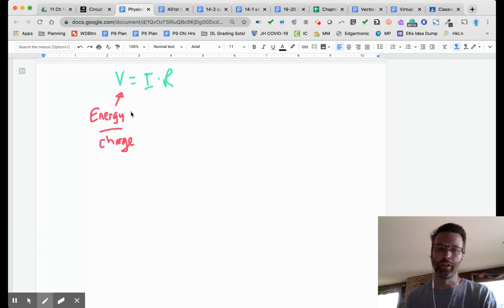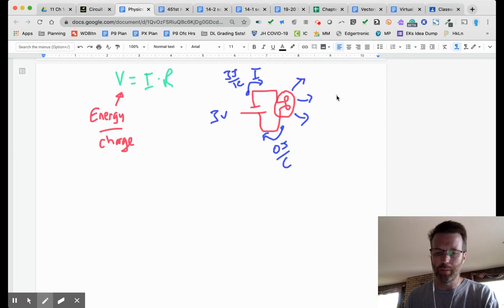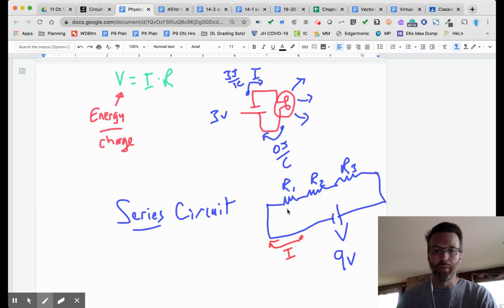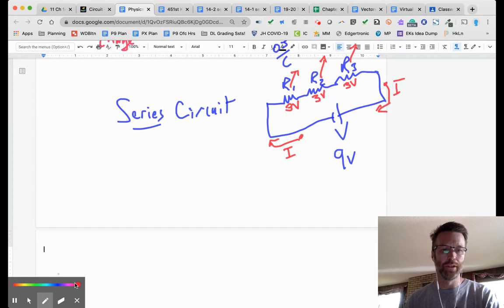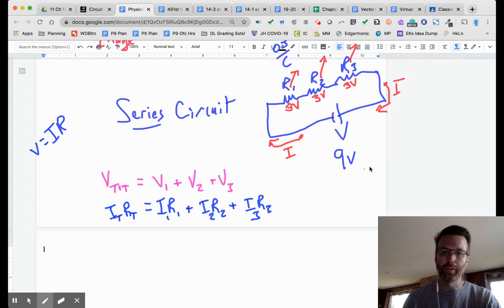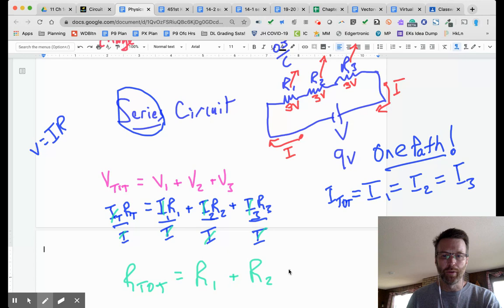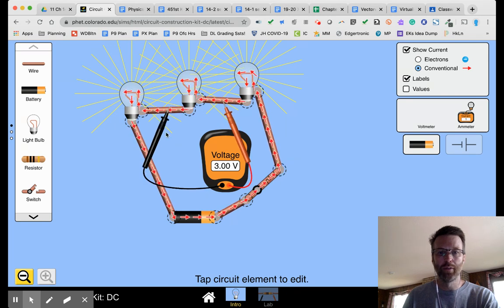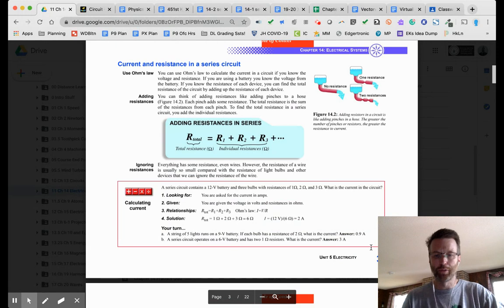Series Circuits - the basics